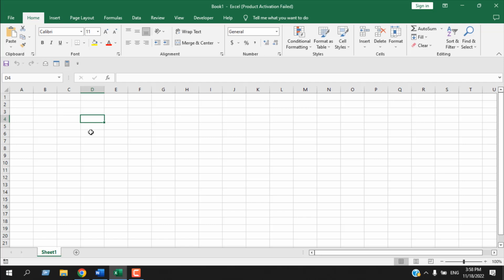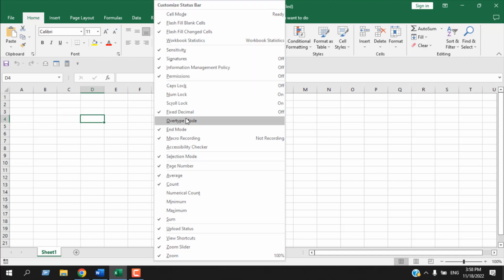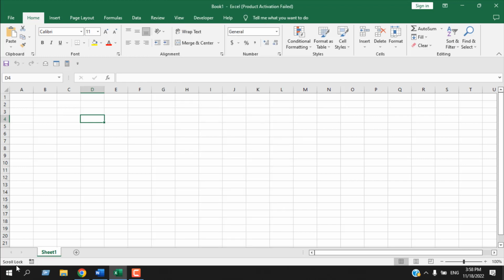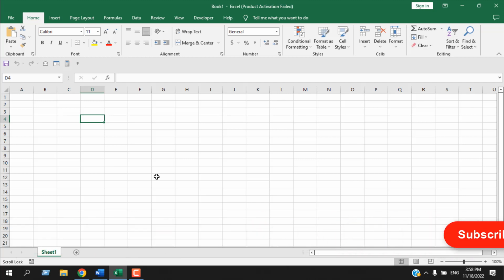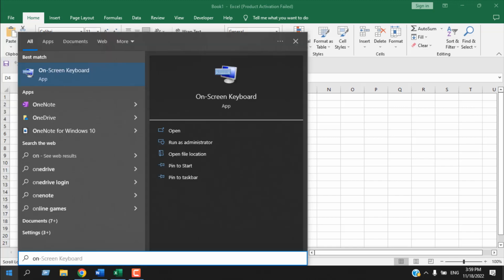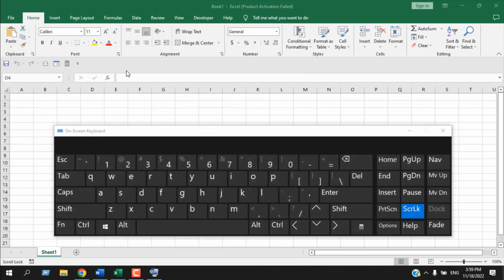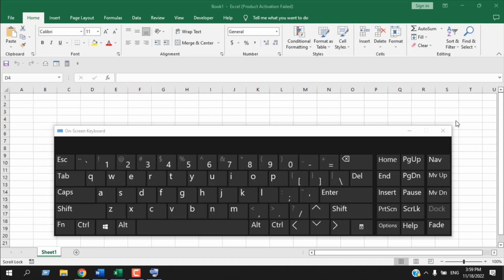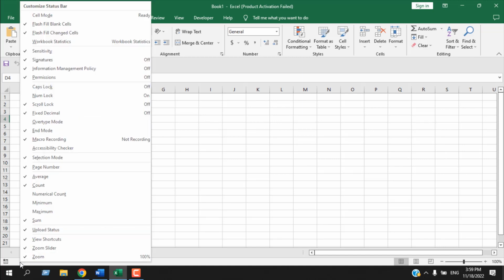How to Turn Off Scroll Lock in Excel Without Scroll Lock Key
*How to Turn Off Scroll Lock Without Scroll Lock Key*
If you've ever clicked an arrow key in Microsoft Excel only to have the entire worksheet shift instead of moving to the next cell, you've encountered the infamous "Scroll Lock". While once useful for navigating large spreadsheets without changing the active cell, it's now a common source of confusion, especially on modern laptops and compact keyboards that have eliminated the dedicated "Scroll Lock key".

Don't panic. Being locked into this scrolling mode doesn't require a special keyboard. This quick tutorial will walk you through a proven method to turn off Scroll Lock even when the physical key is missing.

First, Confirm Scroll Lock is the Culprit. Before diving into solutions, verify that Scroll Lock is indeed enabled. Look at the status bar at the very bottom of your Excel window. If you see "Scroll Lock" displayed, it's active. If you don't see it, right-click the status bar and ensure "Scroll Lock" is checked.

Let’s say Excel's "Status Bar" shows that "Scroll Lock" is enabled. Use the Windows On-Screen Keyboard to disable it. This is the most straightforward solution. This method works for all latest versions of Windows.

*Follow the steps below to toggle scroll lock without scroll lock key of your laptop or desktop.*
1. Click the "Start Menu" or press the "Windows key".
2.  Type "On-Screen Keyboard" and press Enter and a virtual keyboard will appear on your screen.
3.  Look for a key labeled "ScrLk". Click it. The key will appear depressed or change color when it's off
4. Return to Excel and check the status bar. The "Scroll Lock" indicator should be gone (or on if you switch on scroll lock).

Being stuck with "Scroll Lock" on can severely hamper your productivity in Excel. Fortunately, as we've shown, the lack of a physical key is no longer an obstacle. The "Windows On-Screen Keyboard" is the universal and safest solution for most users. By using this method, you can swiftly enable or disable the Scroll Lock function and return to seamless, cell-by-cell navigation in your spreadsheets.

*Chapters:*
0:00 Check If Scroll Lock is On or Off in Excel
0:20 What to Do If your Keyboard Doesn’t have a Scroll Lock Key
0:30 How to Access On-Screen Keyboard